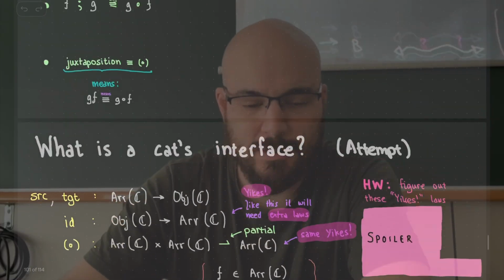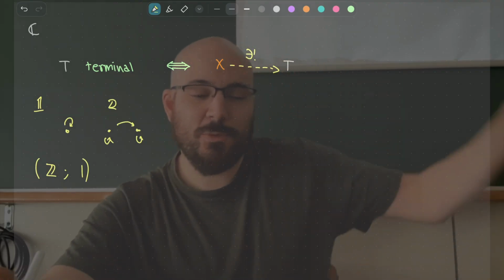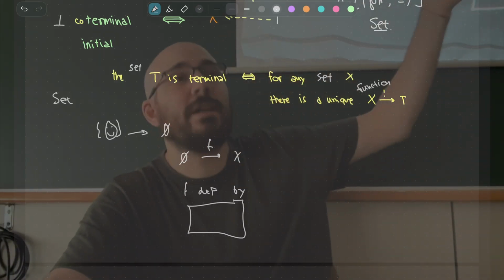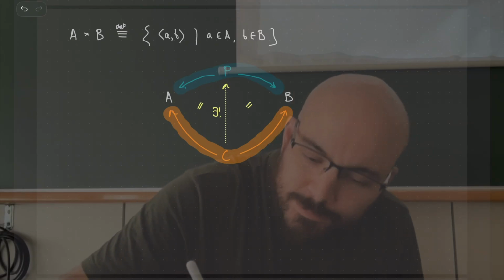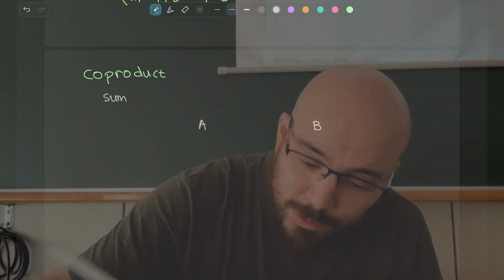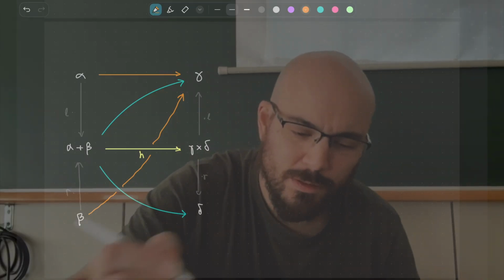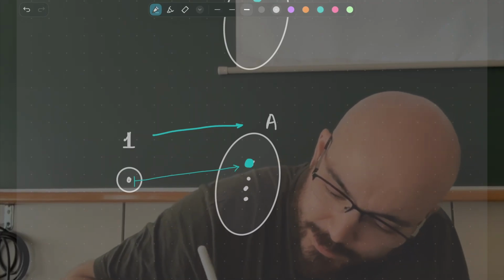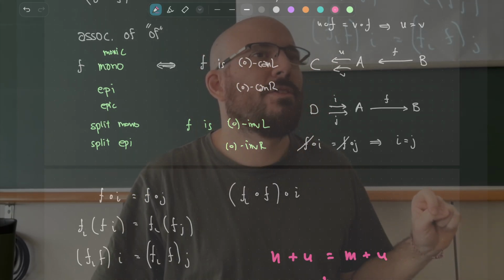Type-theoretic mathematics: (12) Baby Cats (Category theory)